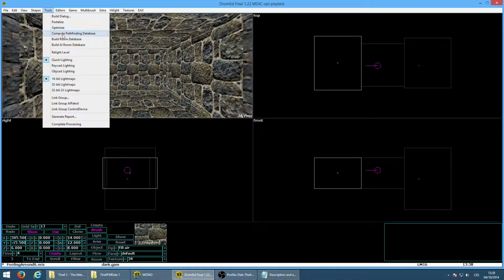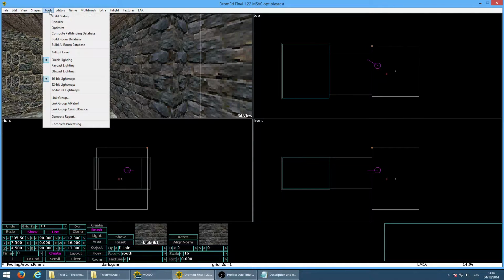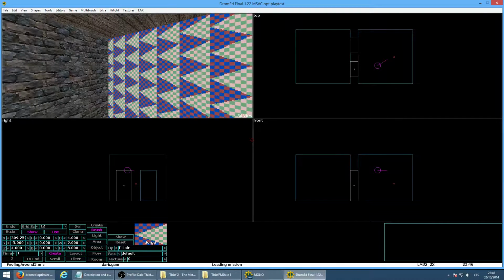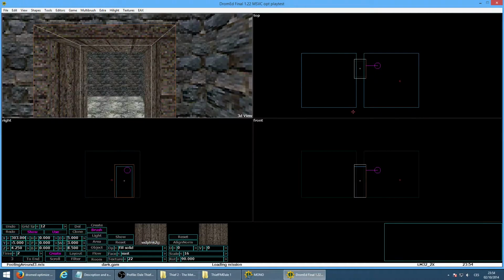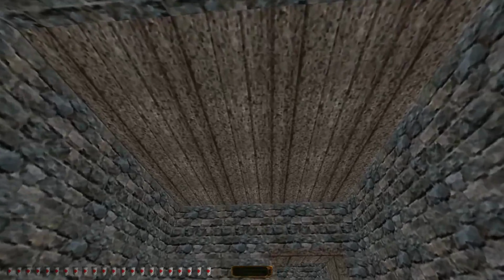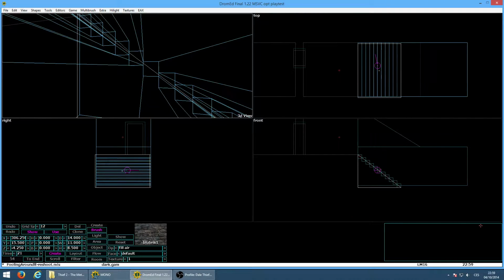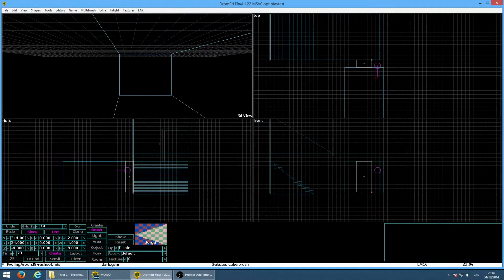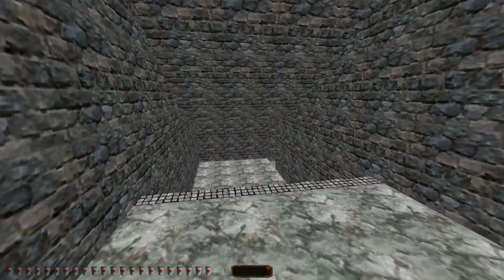Let's Tame Dromed the Beast part 3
Dromed video tutorial by Dale - part 3

Big thanks to nicked, Komag, Spike14, Nameless Voice, sNeaksieGarrett and others for their great tutorials.